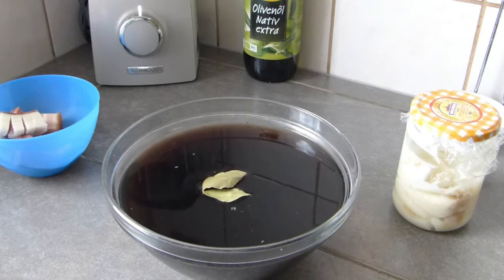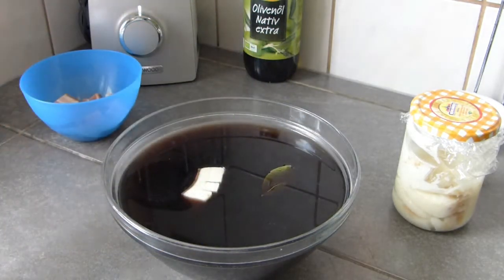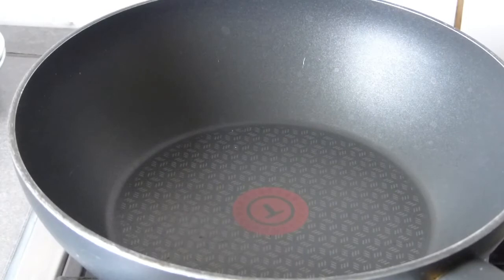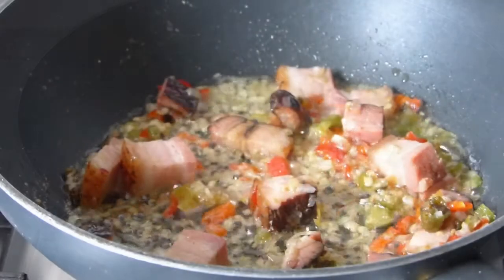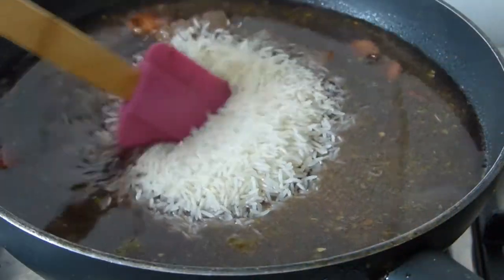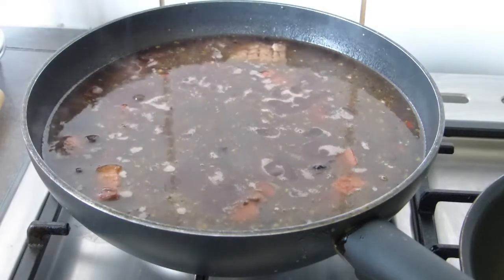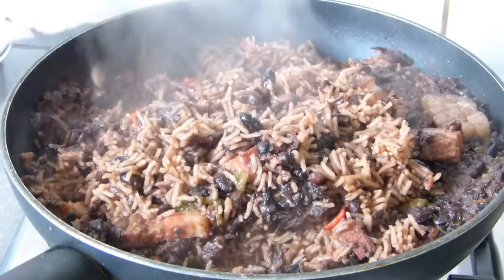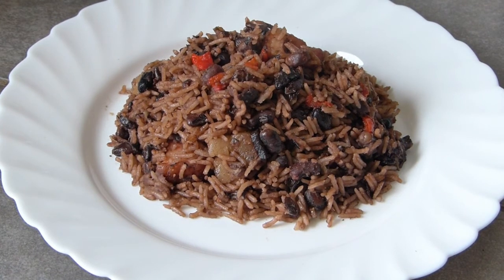Arroz congrí/Moros y Cristianos Cubano Paso a Paso